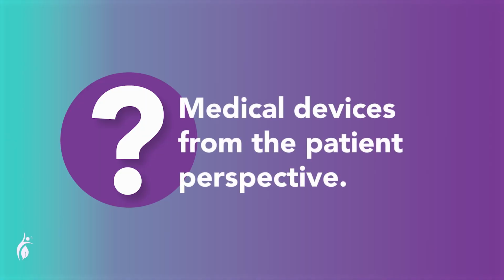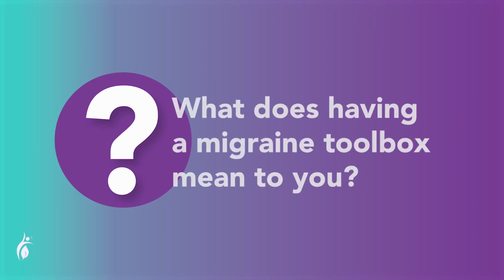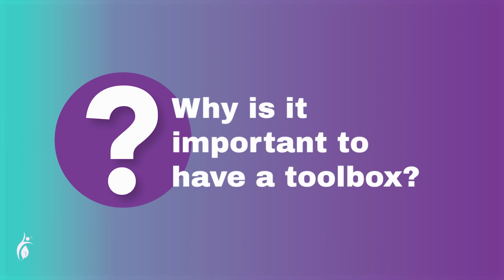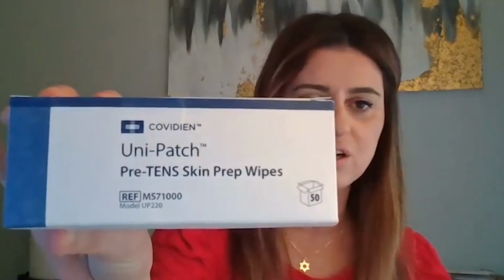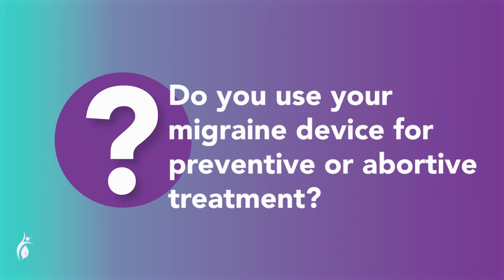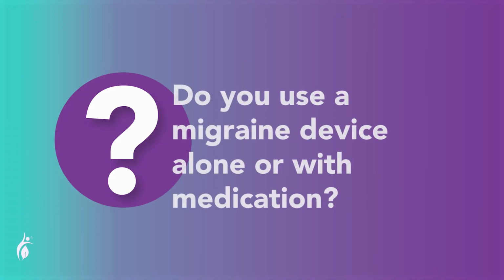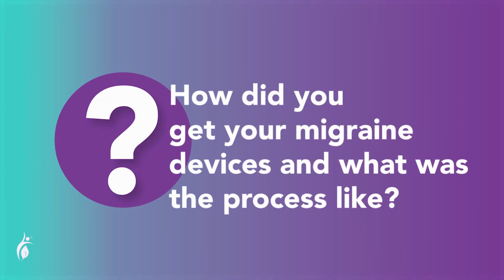Adding a Medical Device To Your Migraine Toolbox - Let's Talk Migraine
When it comes to managing migraine attacks, using the toolbox treatment approach is best.

Having a variety of treatment options to prevent, reduce, and stop migraine symptoms is key to managing migraine disease. Our patient advocate panel (Angel, Aaron, Marina, and Shoshana) share how adding an FDA-cleared medical device is a foundation for their migraine toolboxes.

These devices do not cause rebound headaches, can be used in combination with other treatments, and can be used at any time. Watch our video to learn more!

Let us know - have you used one or more of the five FDA-cleared migraine devices? Are you interested in trying one?